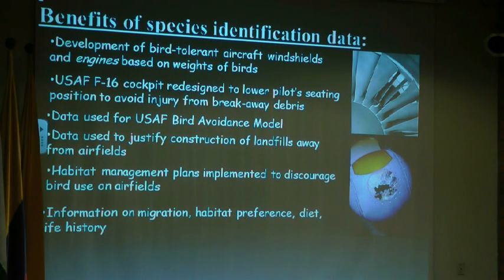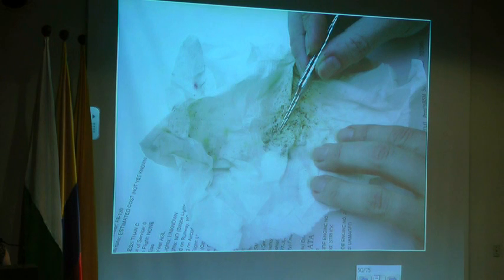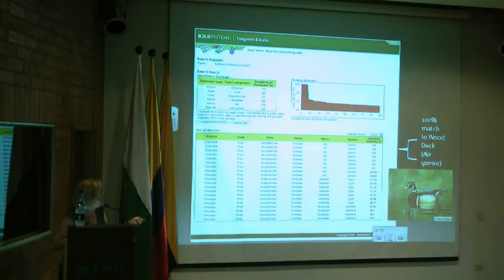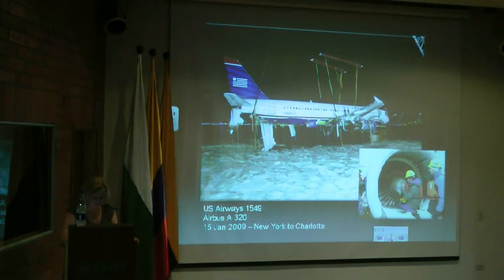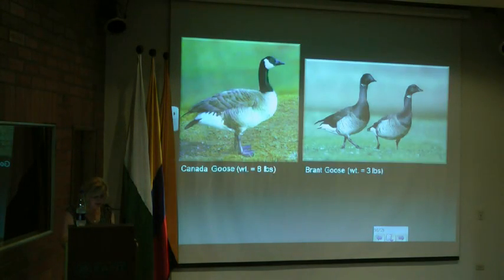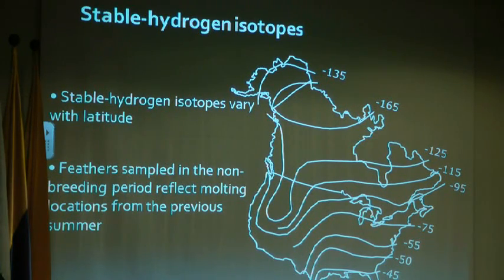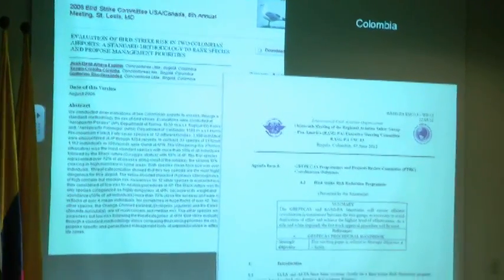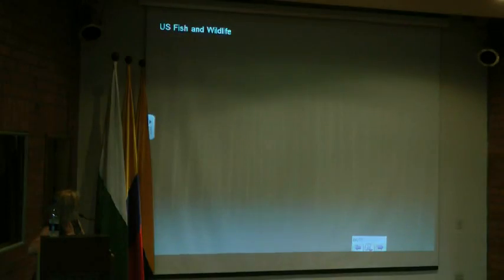Carla Dove 3 (JULIO 2012) Identificación de aves a partir de plumas: Ornitología forense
Carla Dove de Smithsonian Institution comparte con nosotros su apasionante trabajo investigativo en la primera charla del ciclo "El Cuento con las Aves" programado por la Sociedad Antioqueña de Ornitología (SAO), la Universidad Eafit y COLOMBIA Birding.

Carla Dove from the Smithsonian Institution shares with us her exciting research in the first talk of the "El Cuento con las Aves" lectures season arranged by the local Sociedad Antioqueña de Ornitología (SAO), Eafit university, and COLOMBIA Birding.